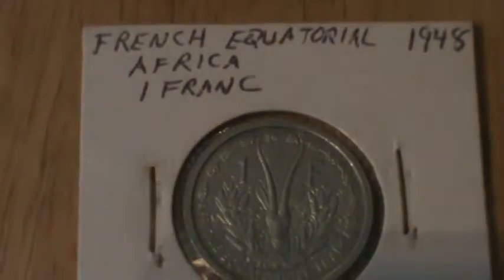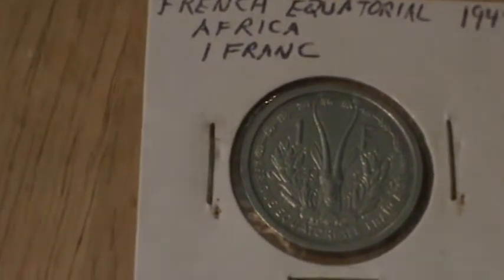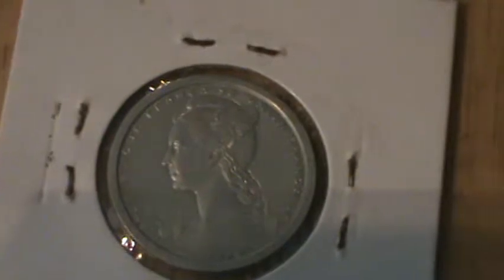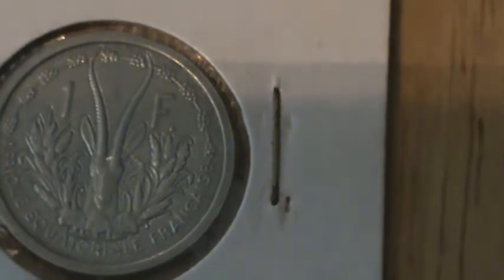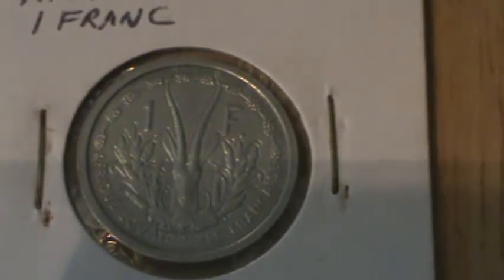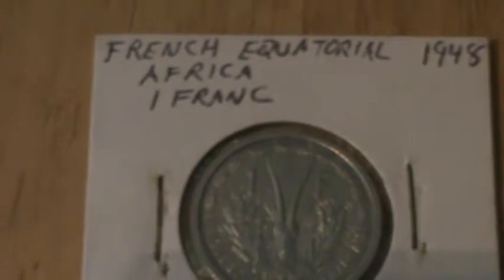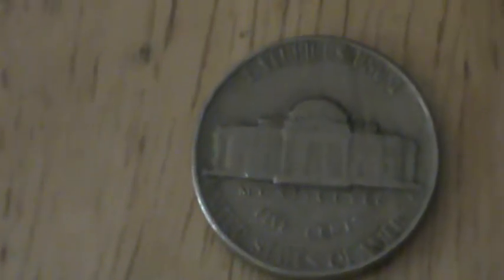1948 Africa 1 Franc